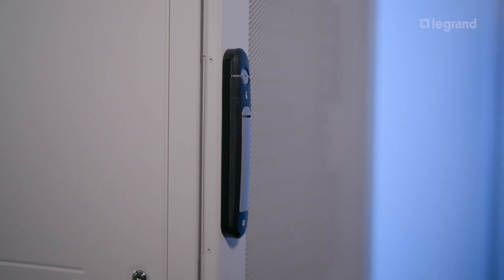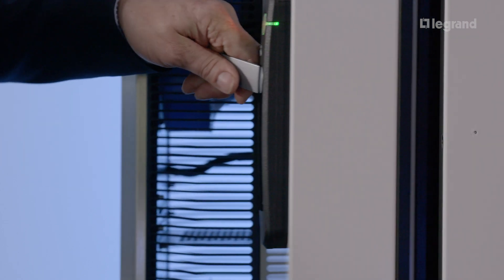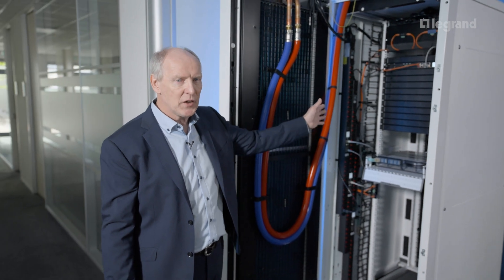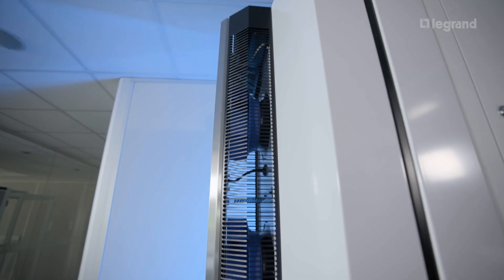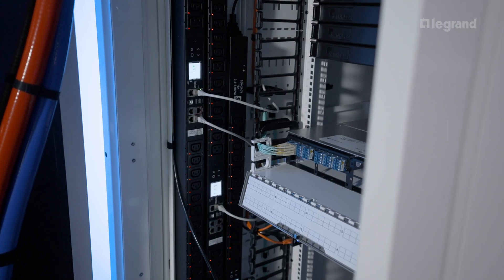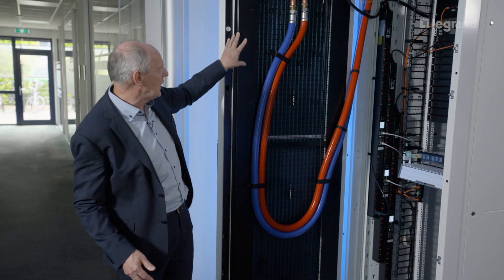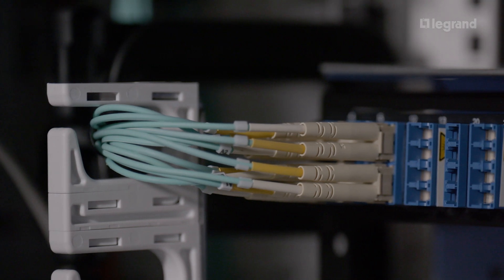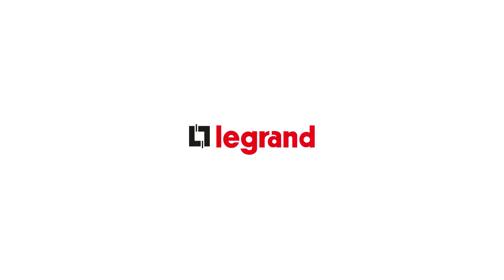Legrand Presents a High Performance Computing (HPC) Solution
The data center industry has traditionally worked with heat densities ranging from 1kW to 5kW per rack. But in recent years this trend has significantly changed. At Legrand we want to make sure that our customers have the right solutions in place to adapt to this change.

Racks are considered to have a significant heat density when they surpass the 10kW of heat load; this is what we call HPC solutions. Depending on the application, this heat load per cabinet can reach up to 90kW!

HPC requires more precise cooling solutions than those that traditional CRAC units deliver. When exceeding the 10kW threshold, precise cooling becomes more energy efficient and cost effective for your data center.

With Legrand you benefit from a vast portfolio of premium brands to provide the best solution to host your HPC applications.